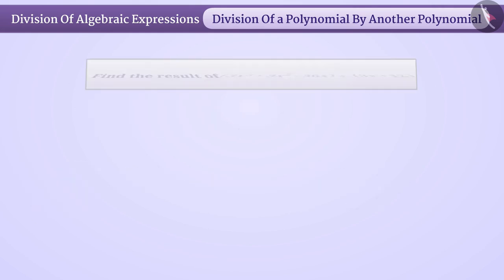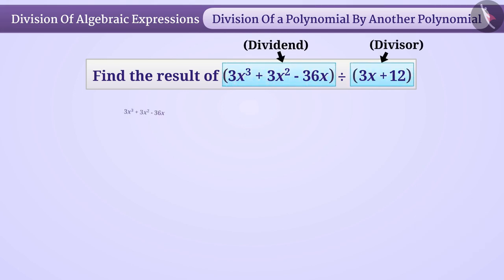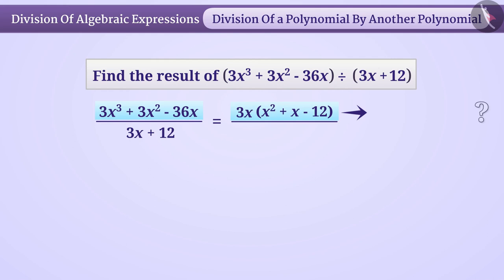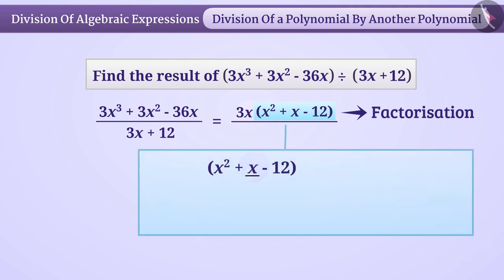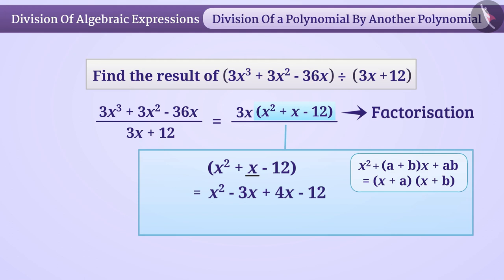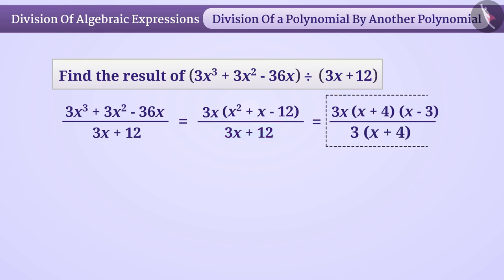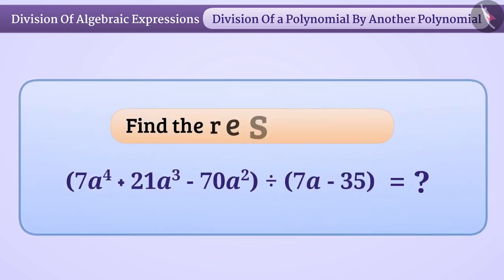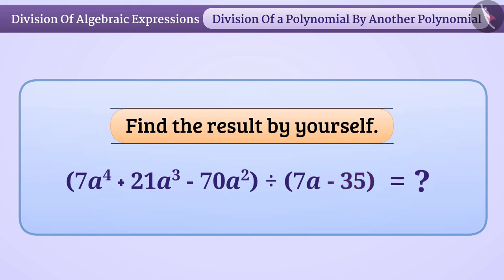Division of algebraic expressions | Part 3/5 | English | Class 10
Division of algebraic expressions | Part 3/5 | English | Class 10 | NCERT

Division of algebraic expressions | Algebra | Grade 8 | NCERT | Factorization

Welcome to part 3 of Division of algebraic expressions. In this video, we will discuss the concept of Division of algebraic expressions.